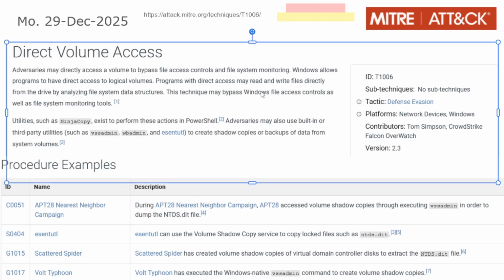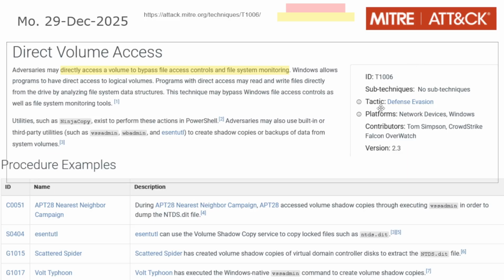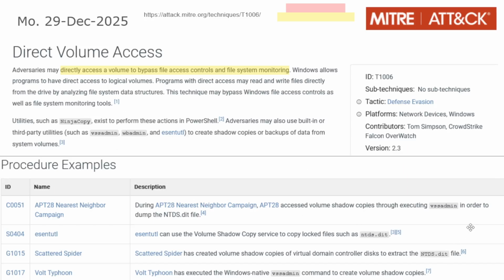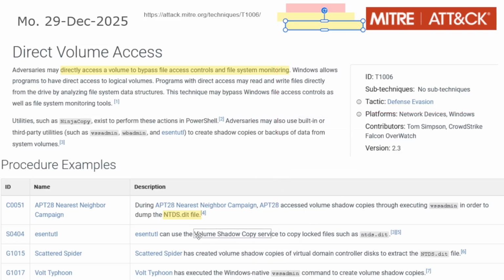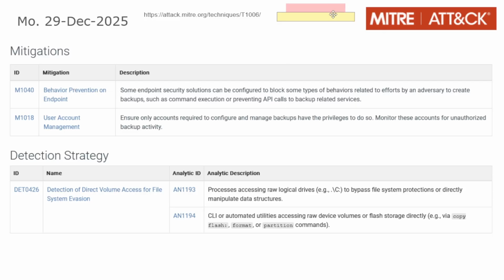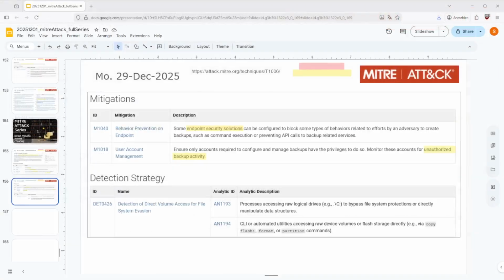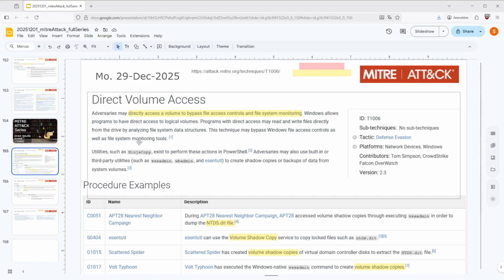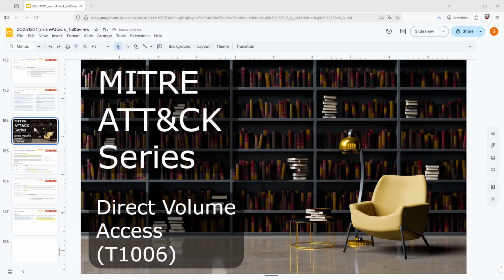MITRE ATT&CK Series - Direct Volume Access (T1006)